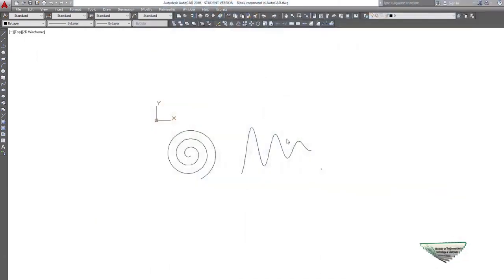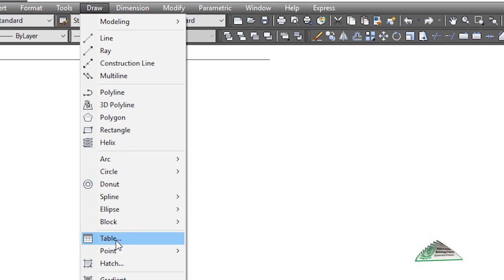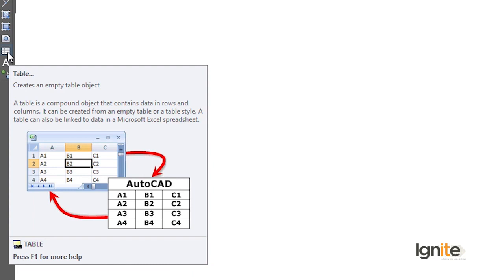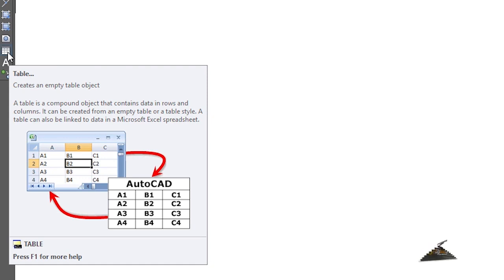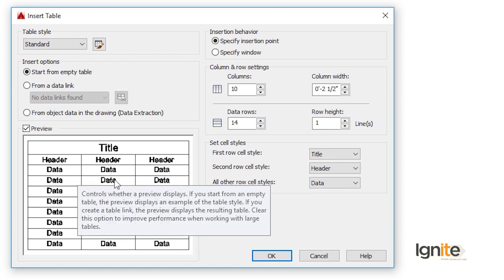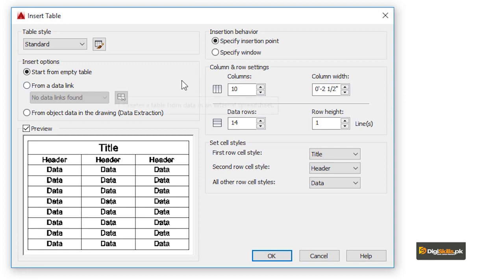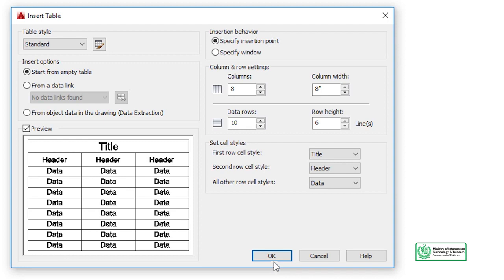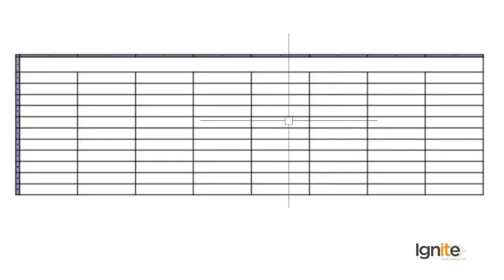AutoCAD in Urdu Digi Skills | Table Command in AutoCAD Part 1